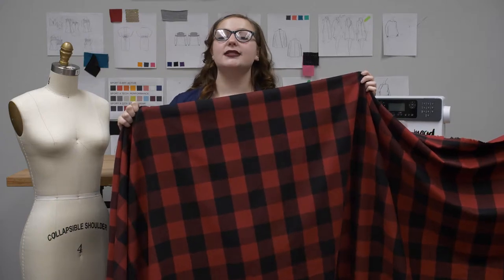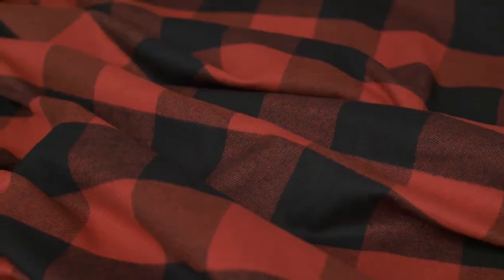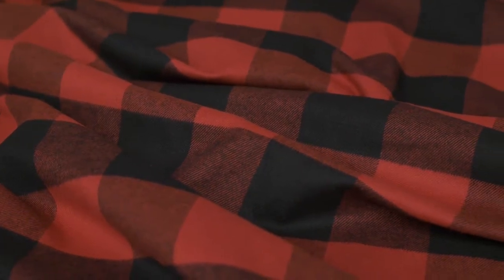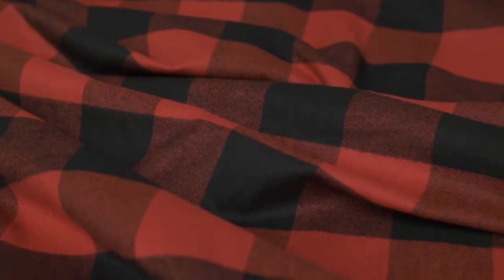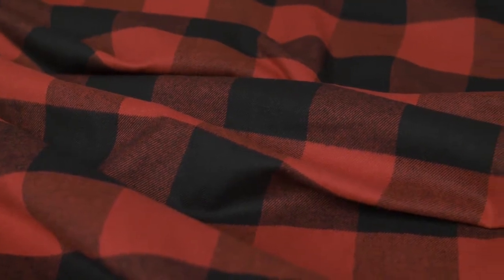Mood Fabrics 308611 Dark Red/Black Buffalo Check Cotton Flannel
Color RED/BLACK
Industry Weight 7.61 oz/yd
Width 57/58"